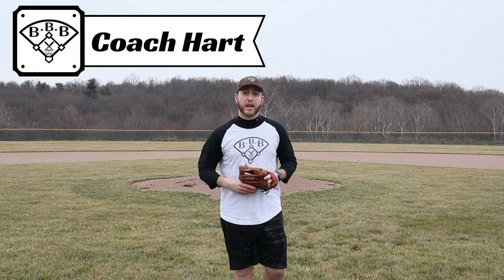Become a Complete Pitcher // Part 1: How to Field a Bunt Properly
~ Grab your free "How to Get More Playing Time" guide right

Being a pitcher involves so much more than just throwing the ball and striking people out. There are so many things involved with the position that doesn't involve pitching the ball.

In this 3 part series, you'll learn exactly how to become a complete pitcher.
In part 1, we're going over how to field a bunt properly.